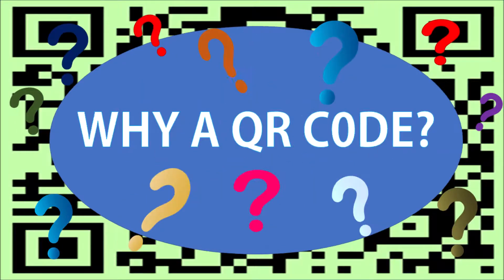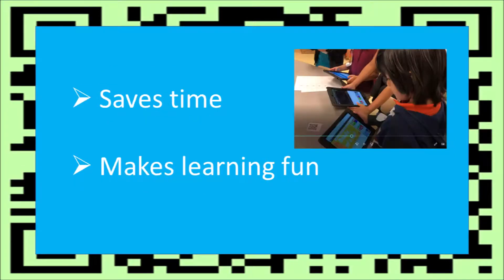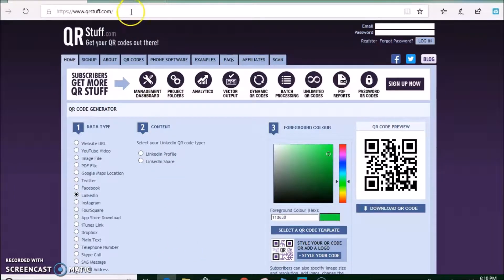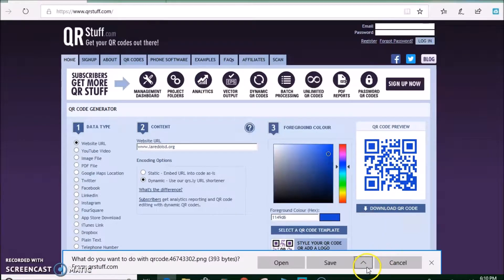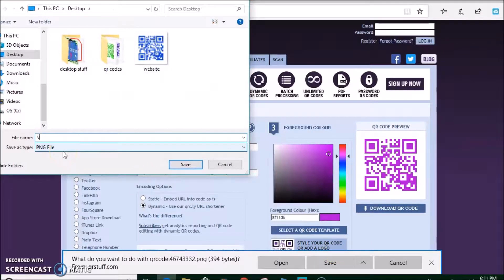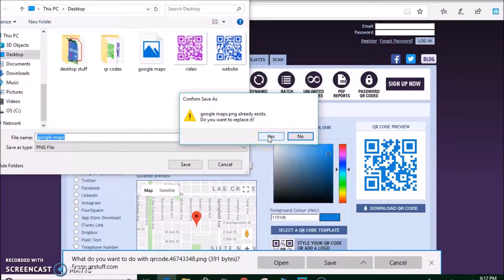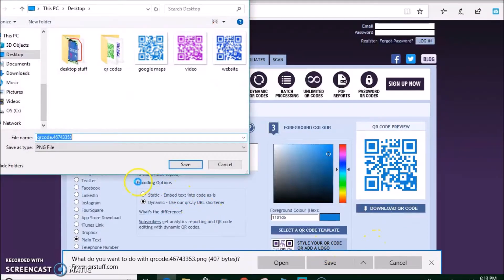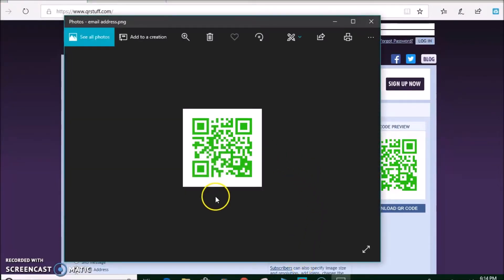Integrating Technology with QR Codes ALT 2018